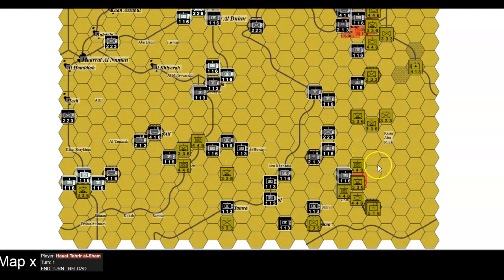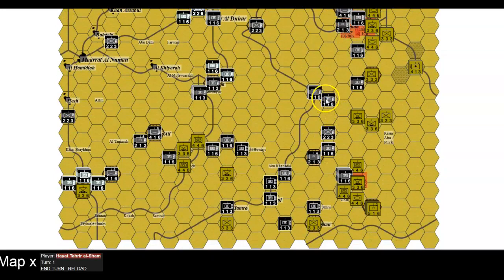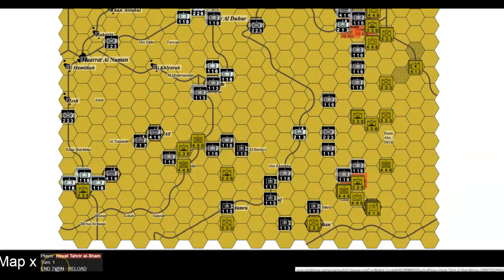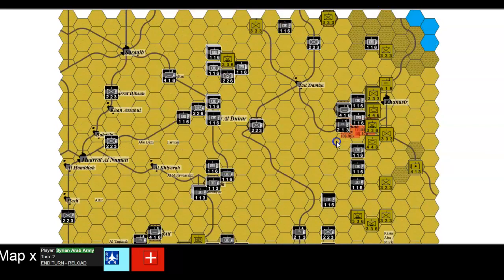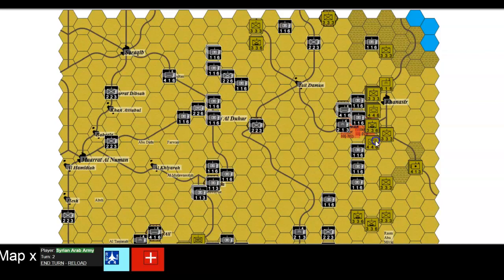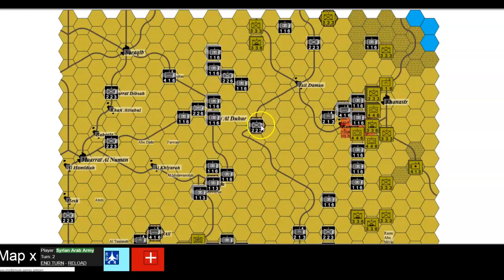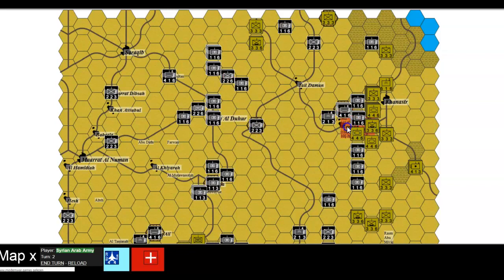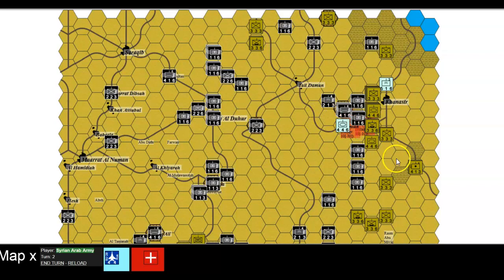Syriat Hill Wargame Playthrough 1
Repeat play of this game.

Syrian Arab Army attack from the direction of Khanasir into Rsm al-Kabarah against the Hayat Tahrir al-Sham forces in the Abu Al-Duhur pocket.

They also contest Al Mustarinah.

They also have support from the Russian Airforce.

Worth noting that there is also a smaller pocket of ISIS units in the Suruj pocket.